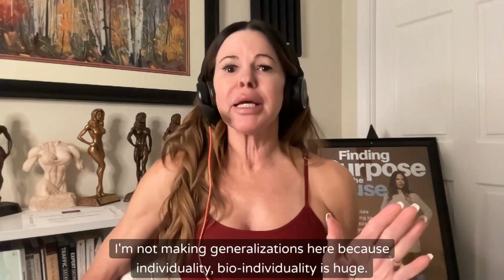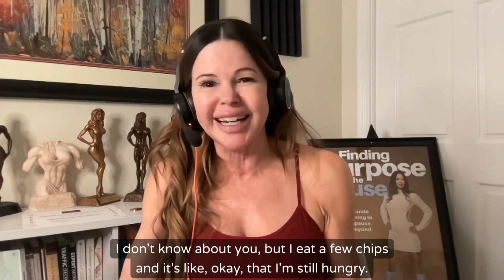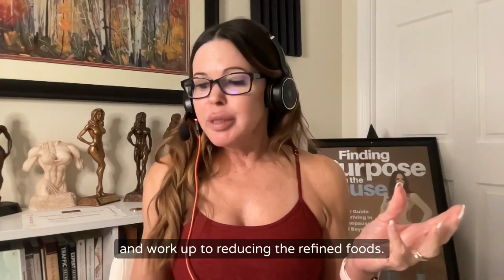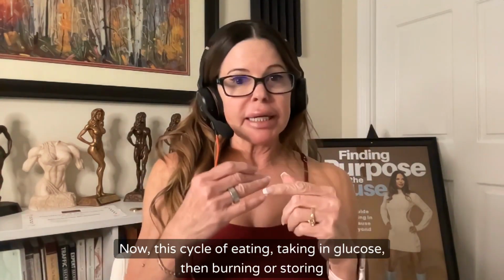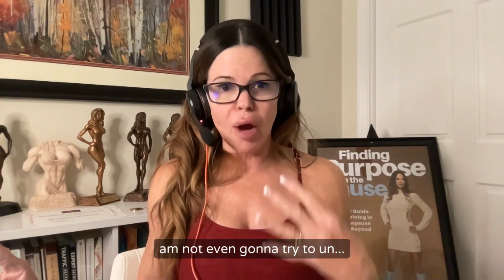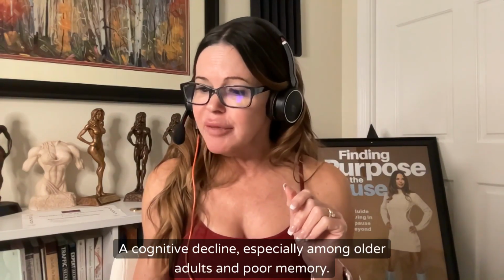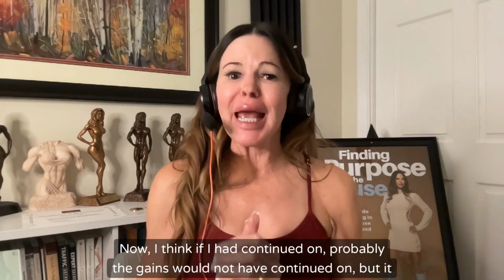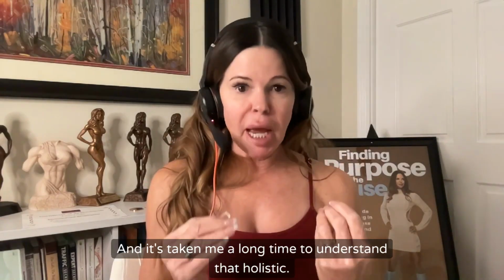Menopause: Metabolic health Part 3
Wrapping up our Life After Menopause series, I wanted to shift our attention to nutrition and cover some important topics around blood glucose levels, refined sugar, glucose spikes and crashes, and much more. Carbohydrates are not the enemy but we need to be mindful which ones we are consuming and in what quantities.

Time Stamps:
(0:40) Go Back and Listen To Part 1 and 2 If You Haven’t
(2:12) The Nutrition Side
(4:05) Following Opposing Opinions
(10:00) Best Way To Reduce Refined Sugar
(13:05) Blood Glucose Levels
(16:35) Glucose Spikes and Crashes
(20:55) Ageless Guide Link
(21:48) Mental Decline and Aging
(25:37) Being Mindful Around Carbohydrate Intake
(27:30) Finding Your Roadmap
(32:20) Starting With One Thing
Finding Purpose in the Pause Book: